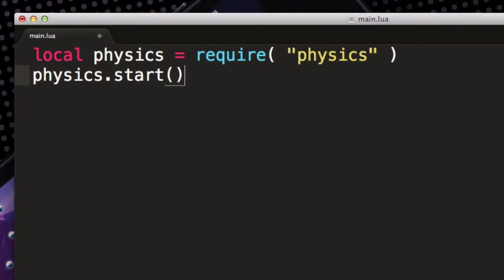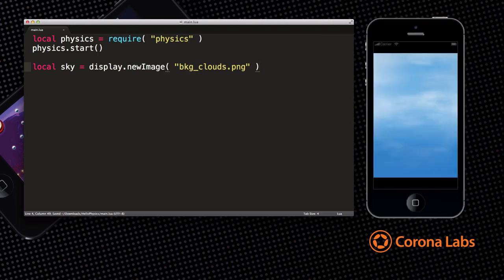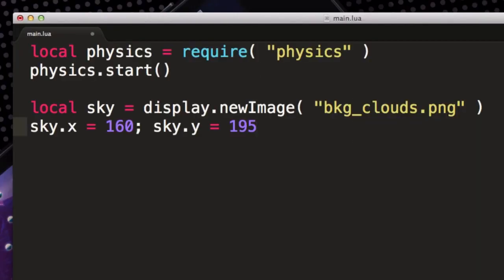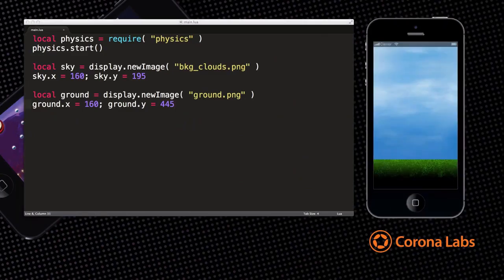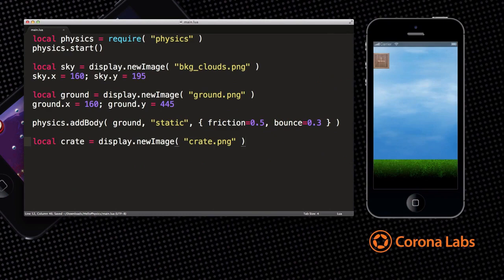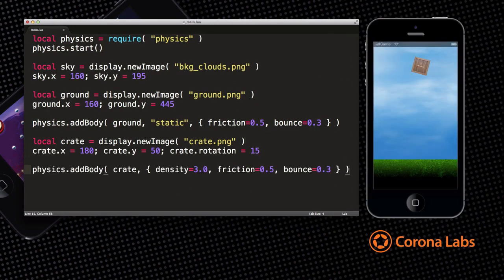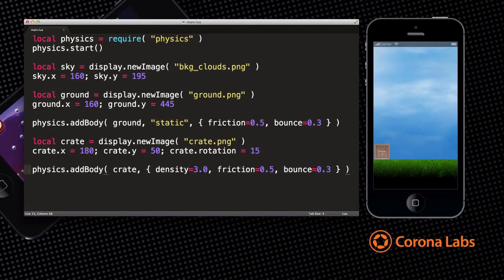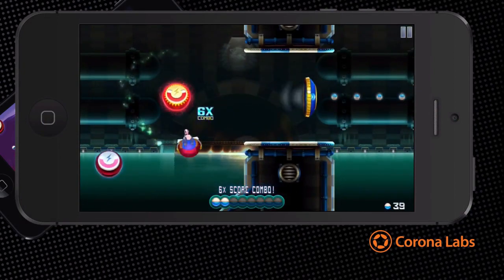Corona University Creating Your First Project In Corona SDK